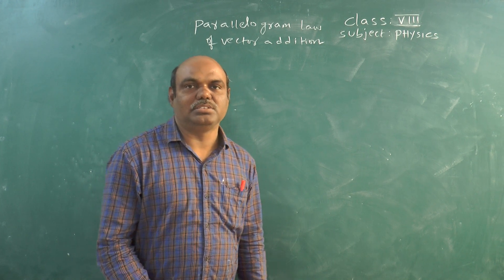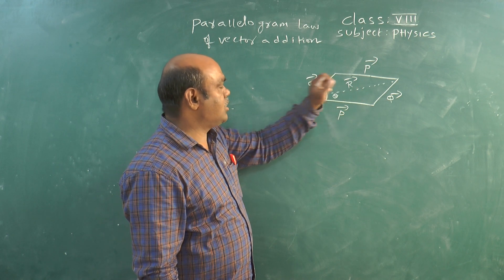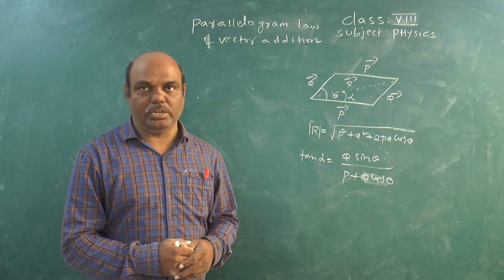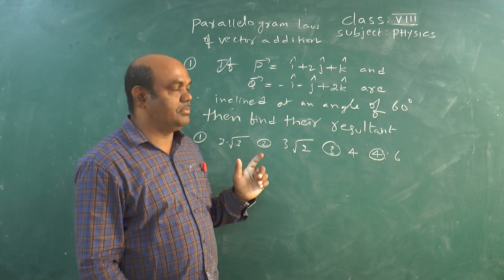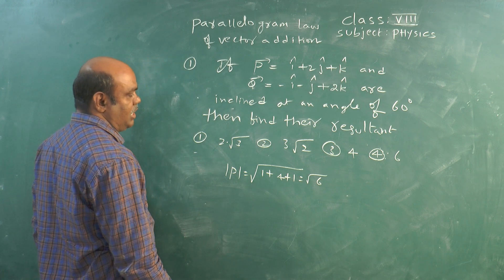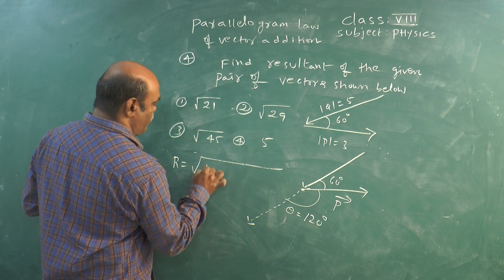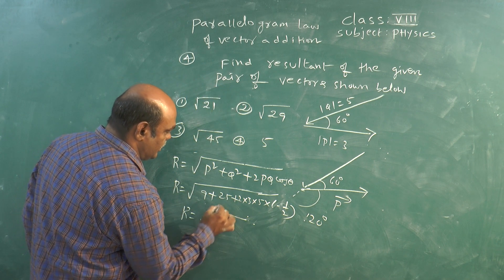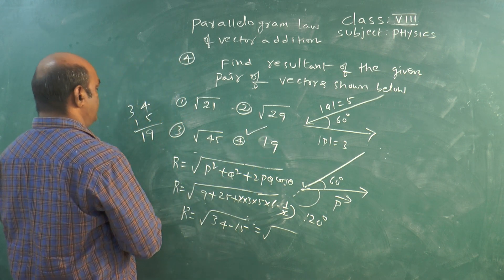NARAYANA SCHOOLS OLYMPIAD VIII PHYSICS PARALLELOGRAM LAW OF VECTOR ADDITION